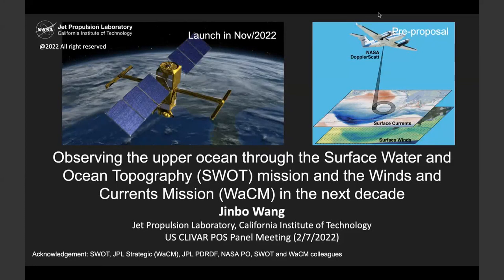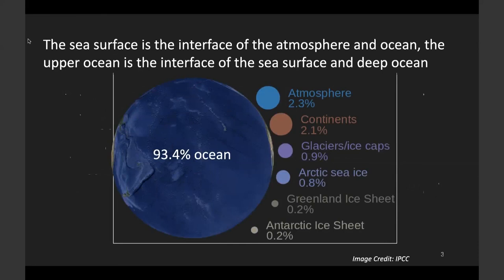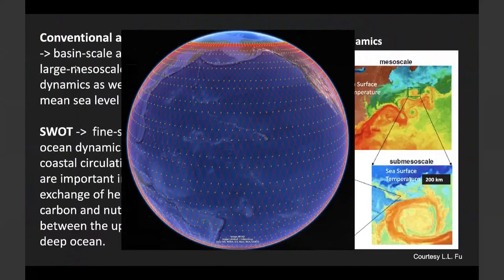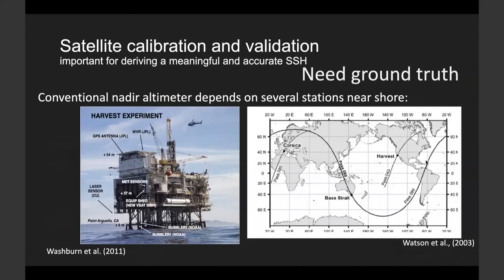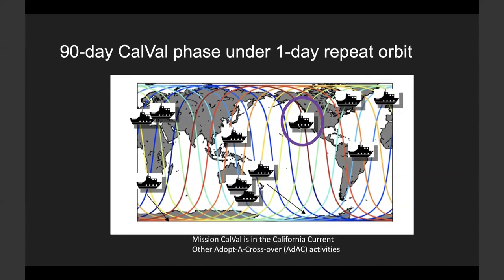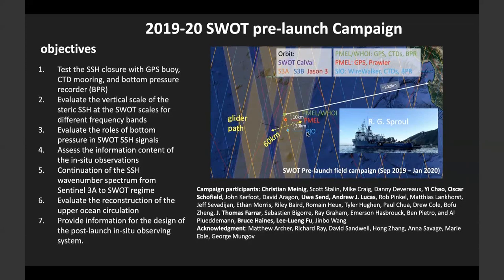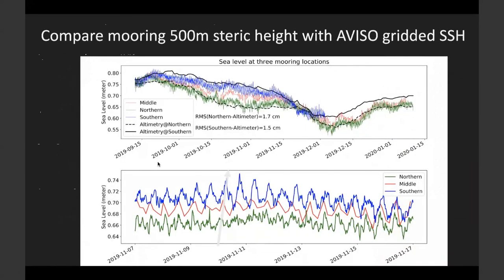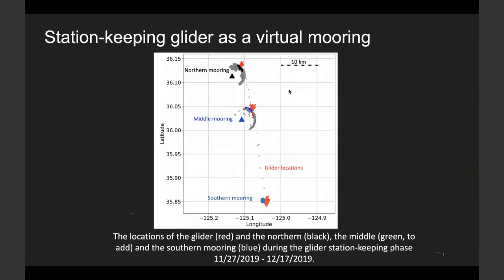Observing the upper ocean through the SWOT mission and WaCM in the next decade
Title: Observing the upper ocean through the Surface Water and Ocean Topography (SWOT) mission and the Winds and Currents Mission (WaCM) in the next decade
Presenter: Jinbo Wang, Caltech/NASA JPL